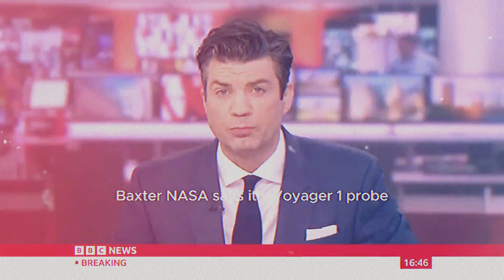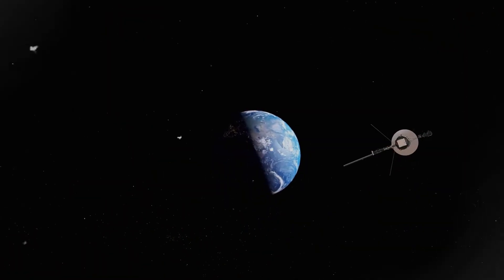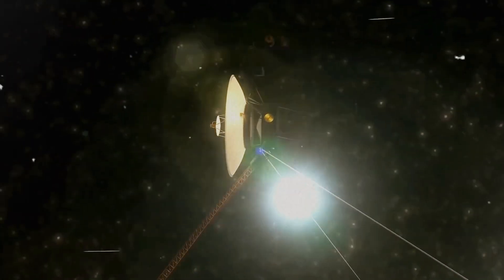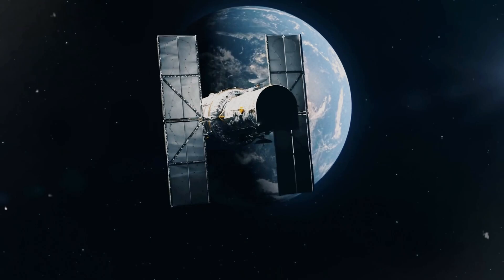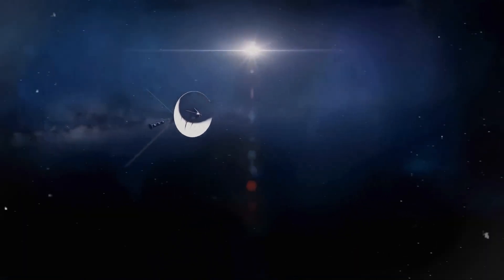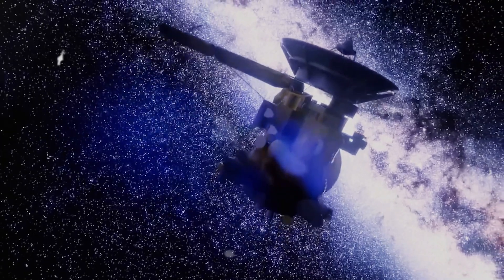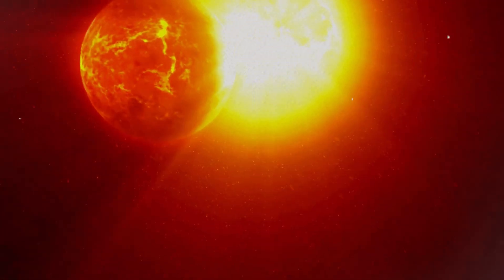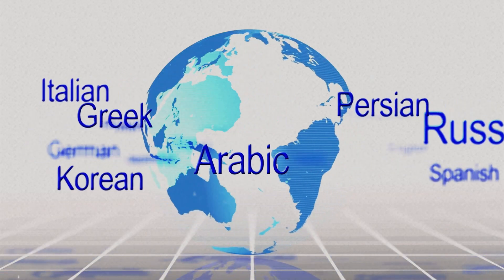Voyager 1 Captures IMPOSSIBLE Phenomenon in Space!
In a monumental breakthrough, NASA's Voyager 1 has transmitted data that challenges everything we believed about space. Since its launch in 1977, Voyager 1 has spent over 45 years exploring the distant edges of our solar system. However, this iconic spacecraft has now detected something that has left scientists baffled—a phenomenon so astonishing that it could completely upend our understanding of astrophysics!

ancient revelations, ancient mysteries, and amazing facts about the world!"